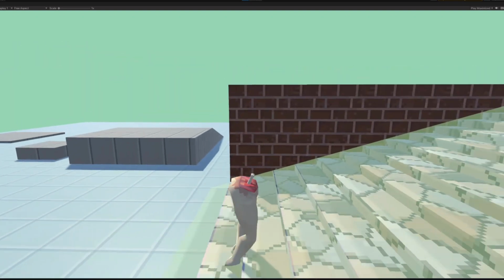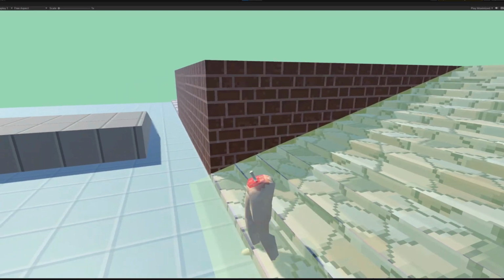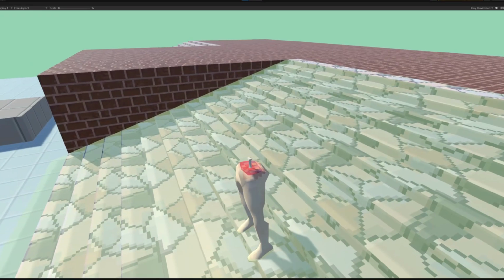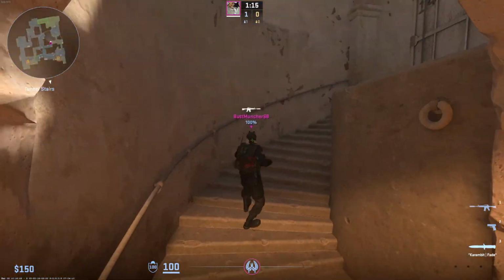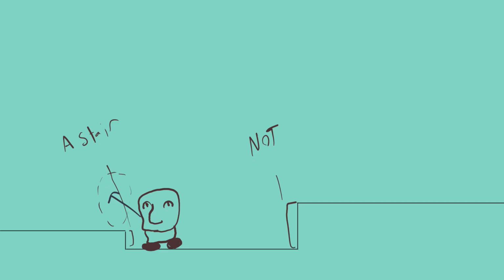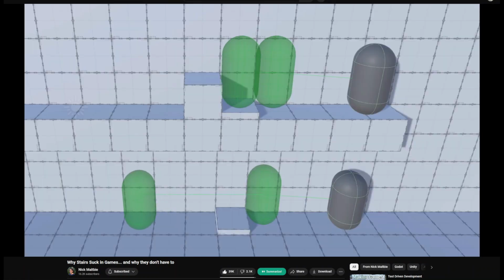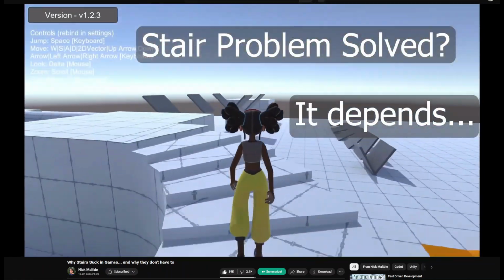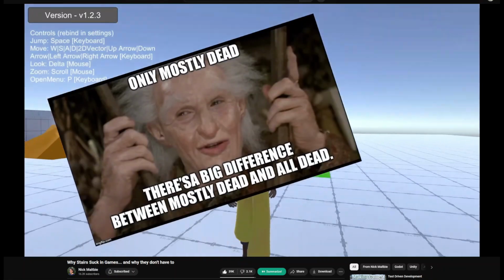The Unsolvable Game Mechanic - Stairs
STAIRS
STAIRS
STAIRS
STAIRS
STAIRS